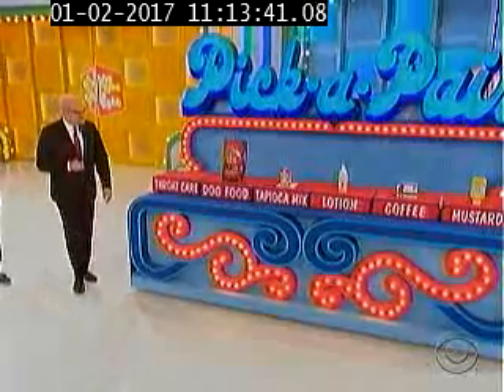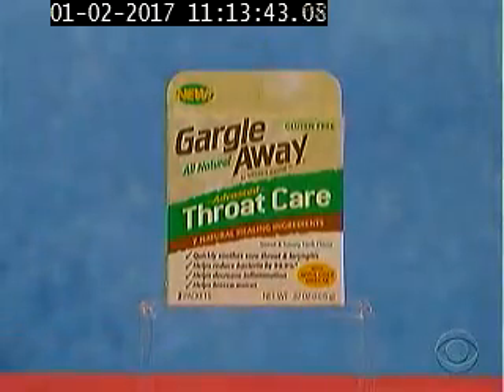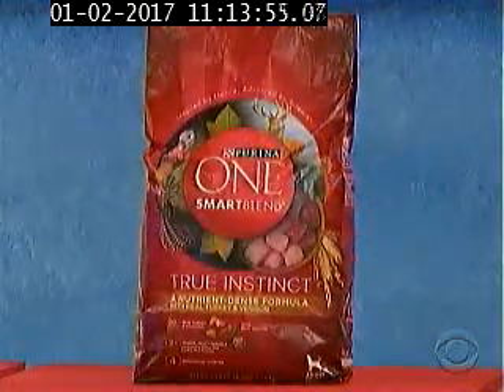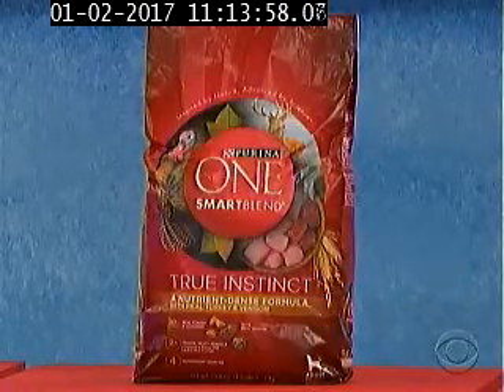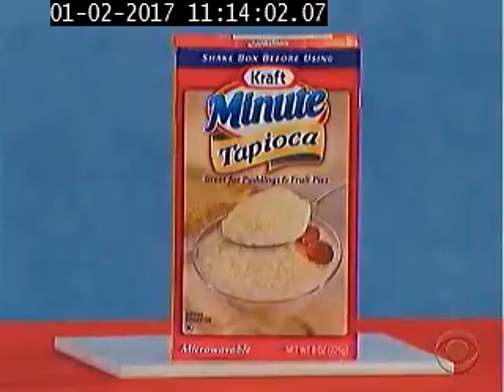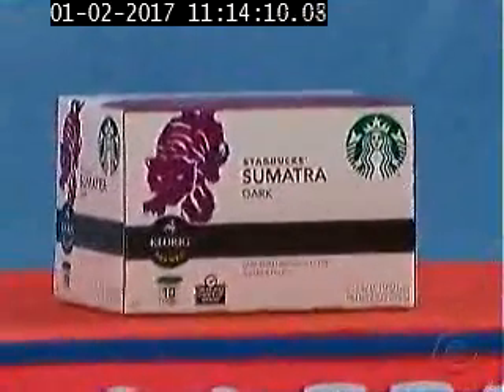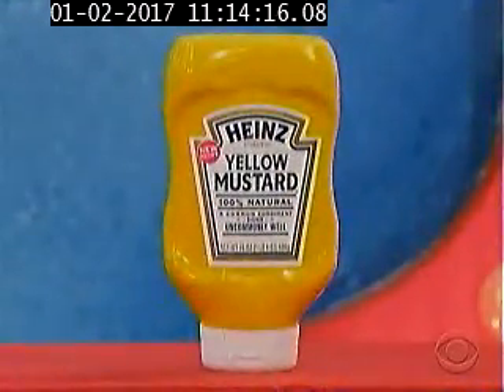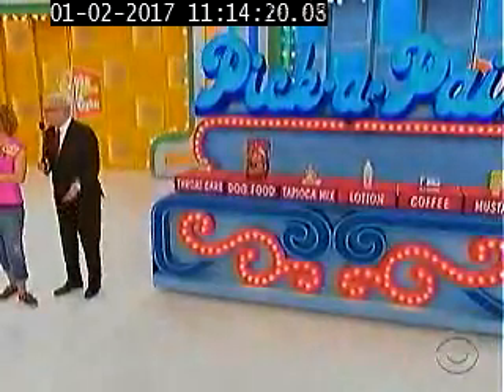Price is Right Feature 1-2-17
Gargle Away by Nature's Jeannie features on the Price is Right!